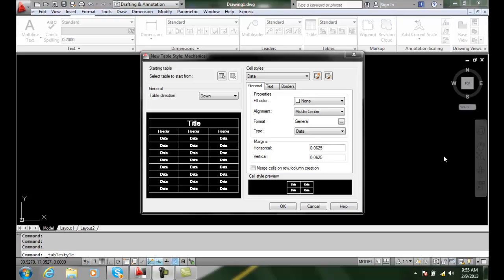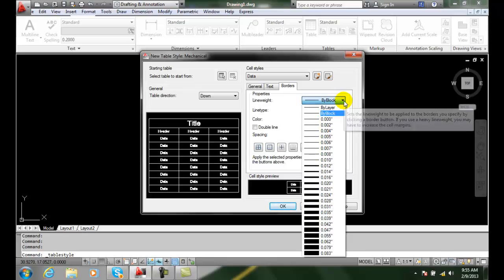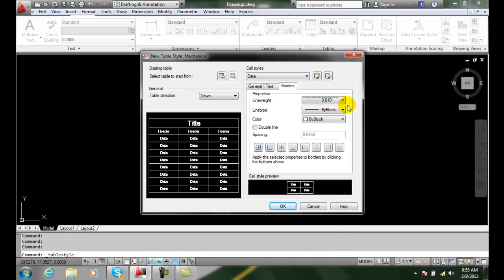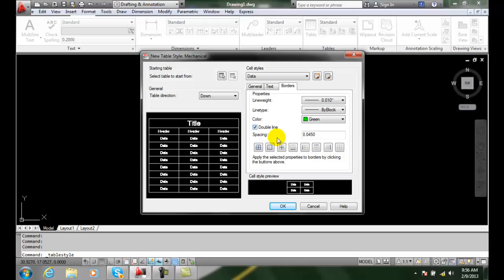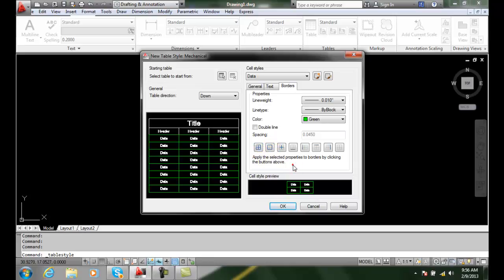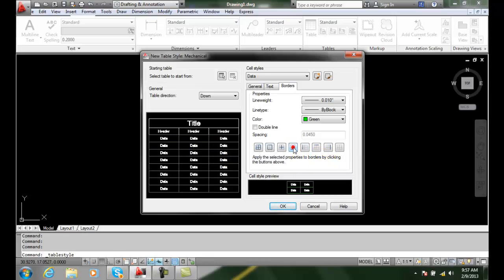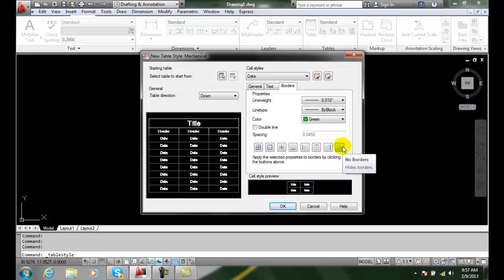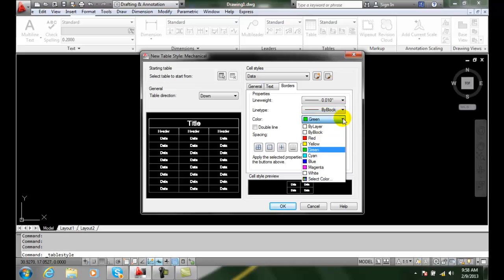AutoCAD II 21-7 Borders Tab Settings